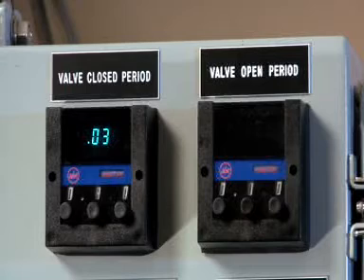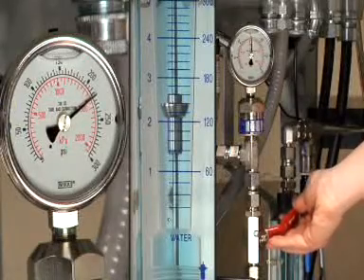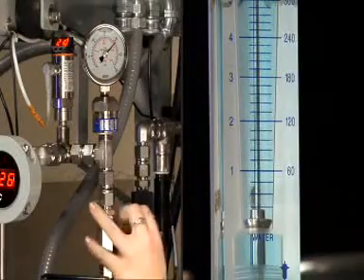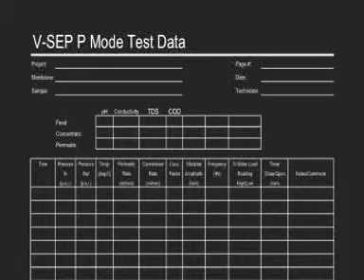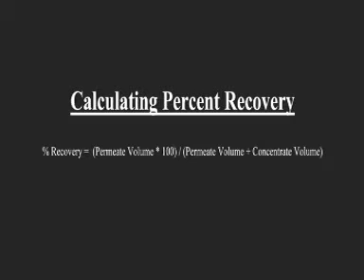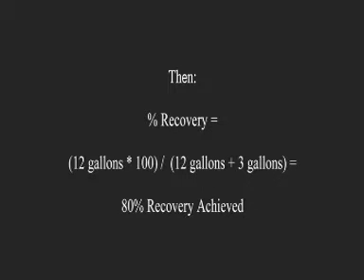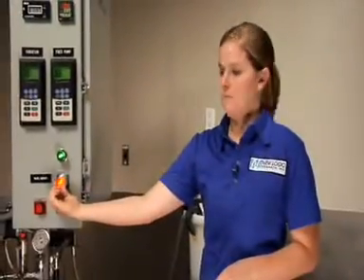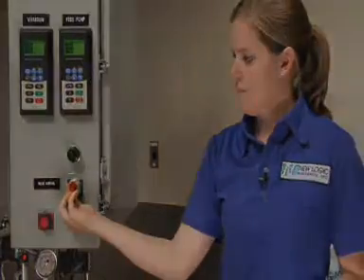P mode concentration study